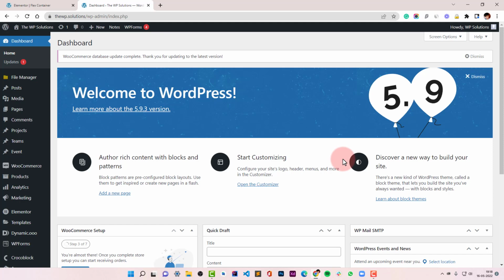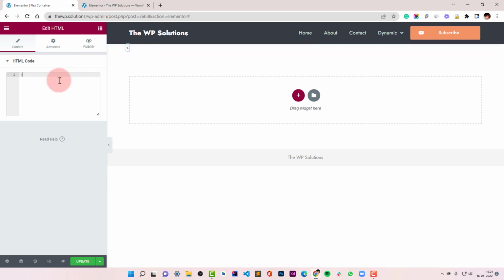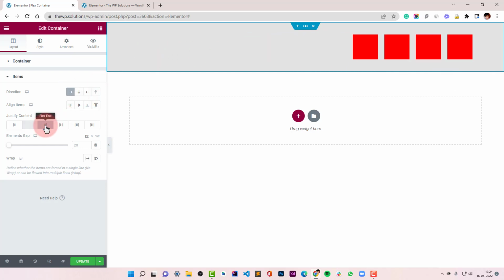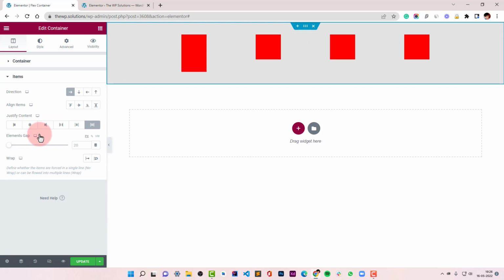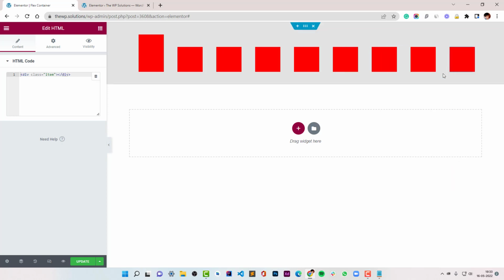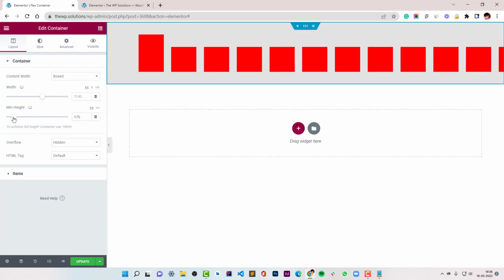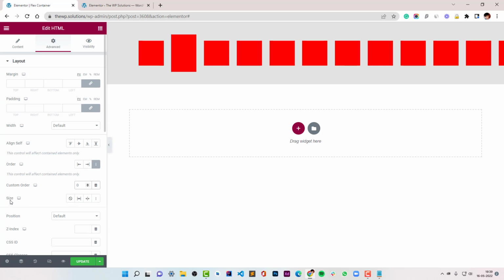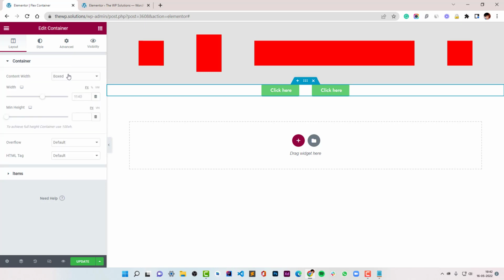Elementor Flexbox Container Tutorial 2024 (All Properties Explained)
Learn how to use Elementor Flexbox Container in your design workflow. After watching this video, you will also be able to understand a few essential properties of CSS Flexbox, including:

Flex Direction
Justify Content
Align Items
Align Content
Flex Grow
Flex Wrap
Flex Shrink
Align Self